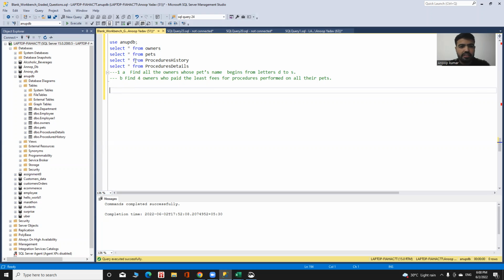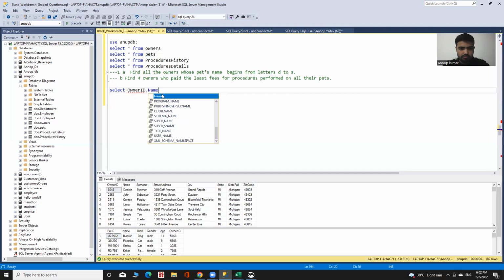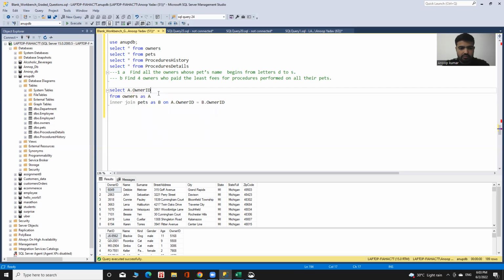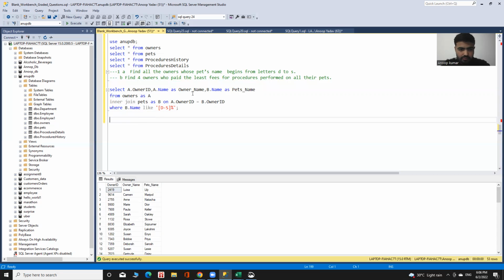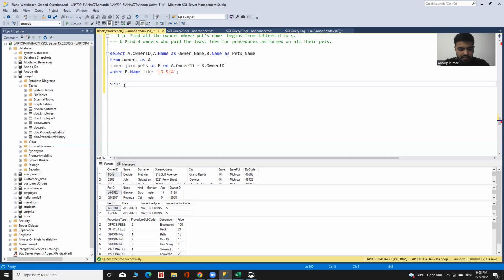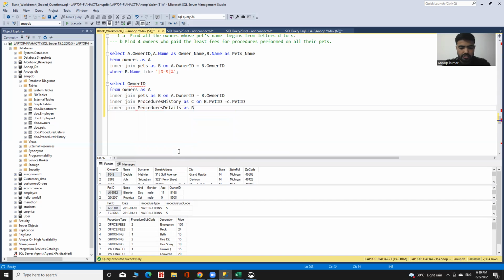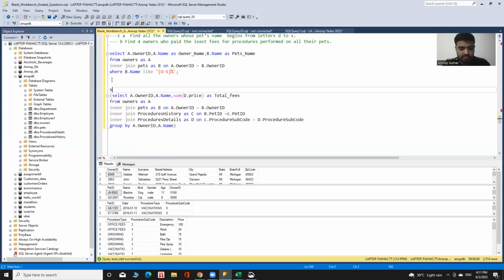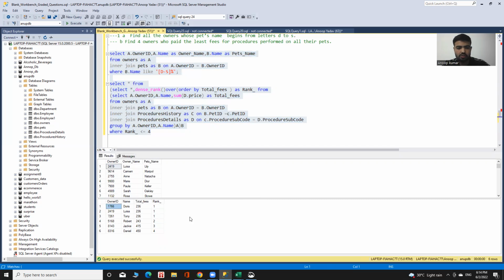SQL Query on wildcard and window functions with SQL joins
SQL Complex Queries